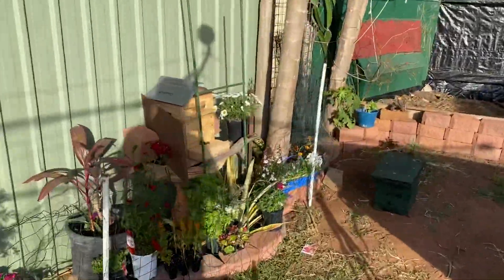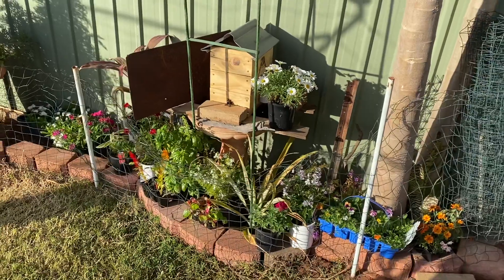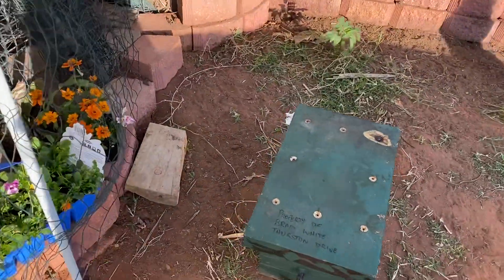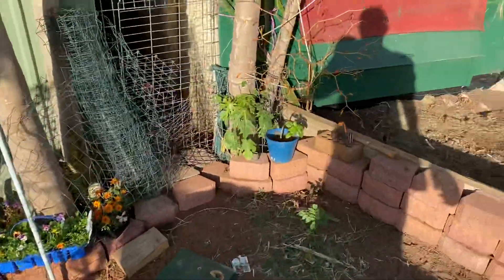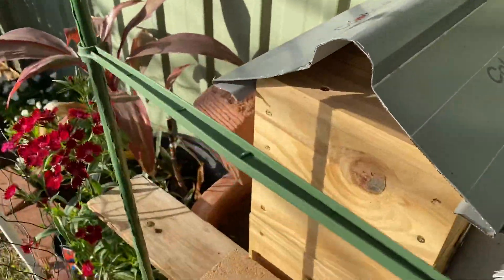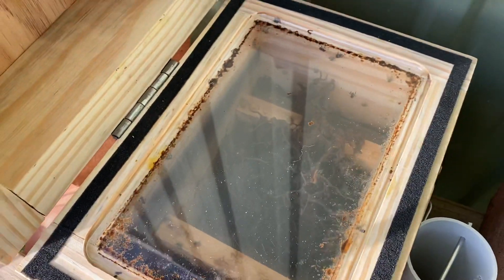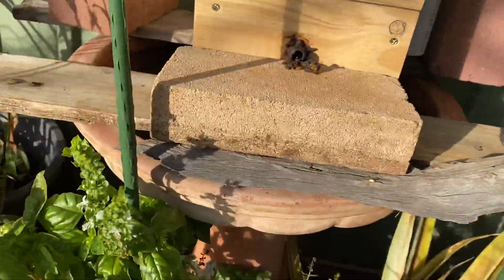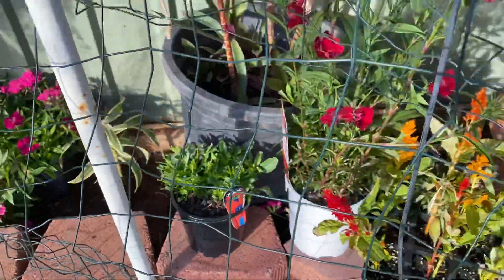Australian Native Bee-Tetragonula Carbonaria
Tetragonula Carbonaria are one of the many stingless bees found in Australia.